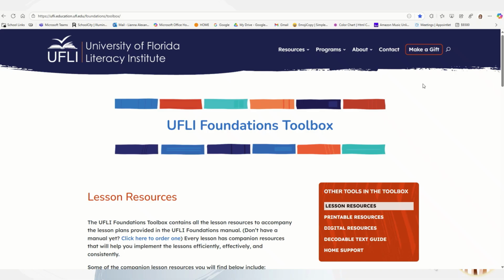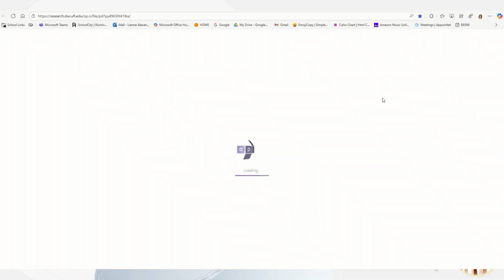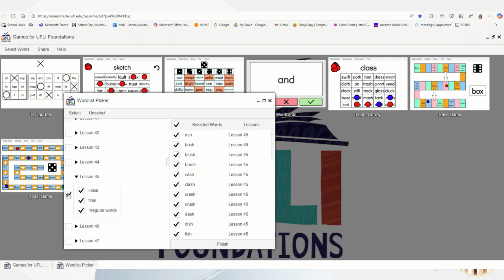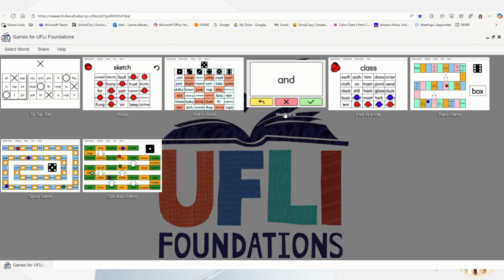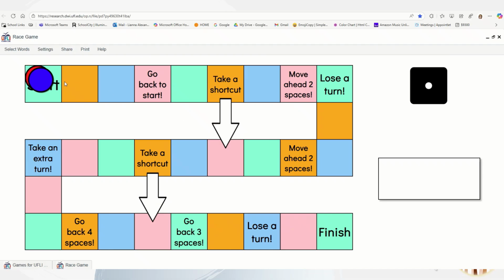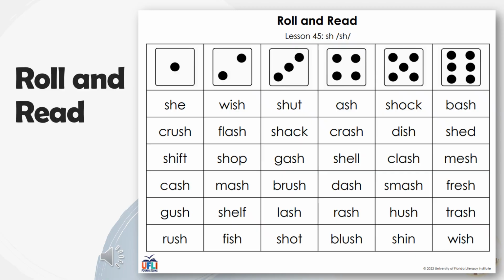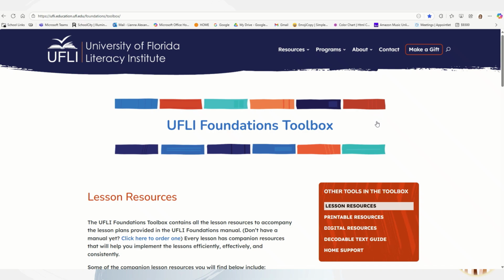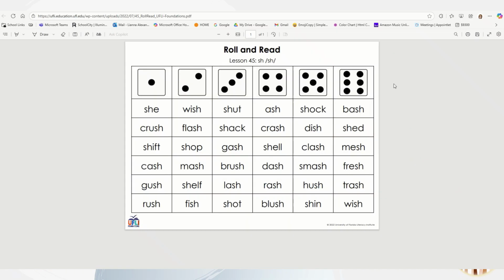7 Fun Purposeful Practice Tutoring Routine